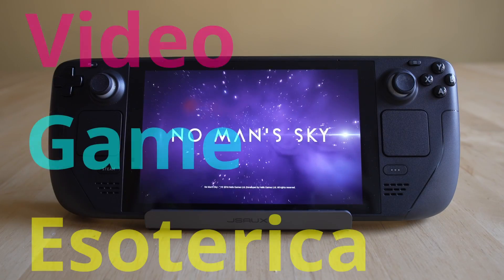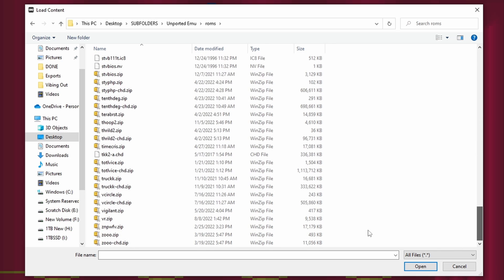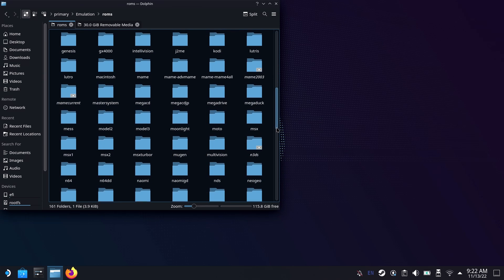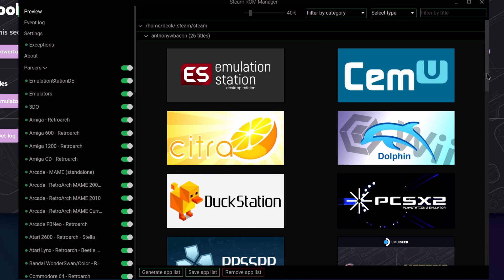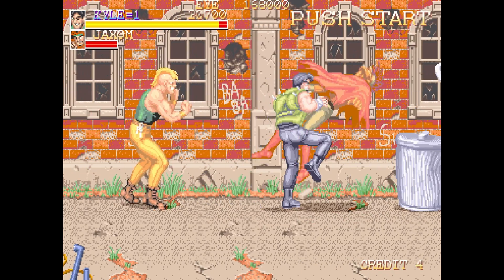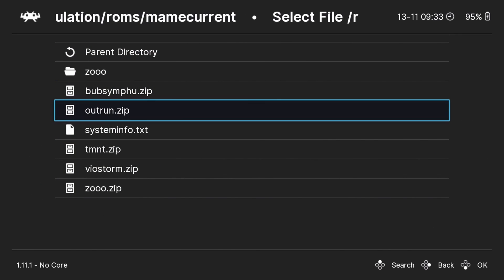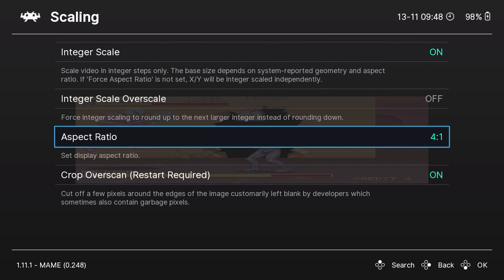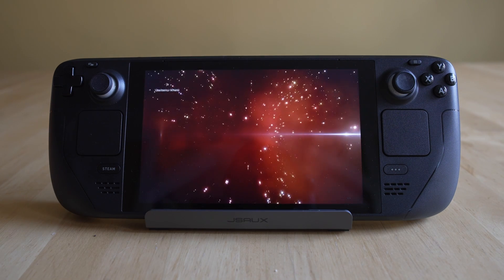MAME on Steam Deck Emulation Tutorial! Get Arcade Games Running via RetroArch on Valve's Handheld!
When enough of you keep asking me for the SAME THING I try to listen...so here we go; Steam Deck coverage! But of course this is a retro gaming channel so it's not like we are going to talk about modern PC Gaming on the Steam Deck...we are going to talk about retro emulation...more specifically MAME arcade emulation!

On today's Steam Deck video I will go over how to get MAME running on your Steam Deck as there are multiple options to get it working and a few REALLY BIG THINGS you need to change to get it working CORRECTLY! (things like the MAME TAB menu and the test/service button switches like you would use on an actual arcade PCB)

We will discuss MAME under RetroArch and Emulation Station, assigning hot keys to important MAME functions, how to add and select which version of the MAME emulator you want to use per game, how to get your MAME ROMS onto the Steam Deck, how to deal with CHD files in MAME to make sure THOSE work, discuss MAME video settings within the Steam Deck...and most importantly show you some awesome games! Because this isn't just a Steam Deck Tutorial...but a bit of a MAME emulation tutorial as well :)

VGE